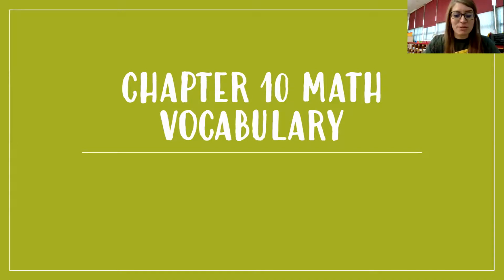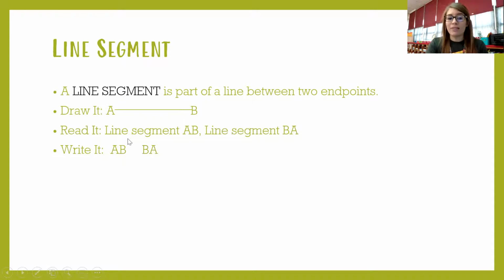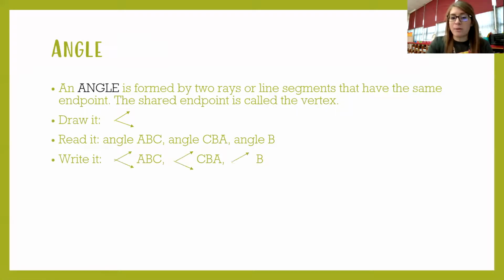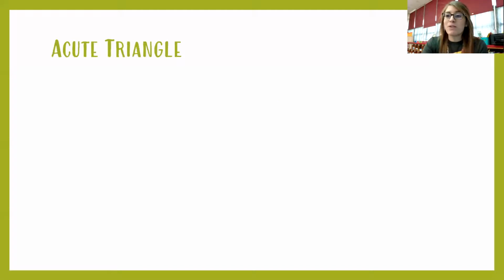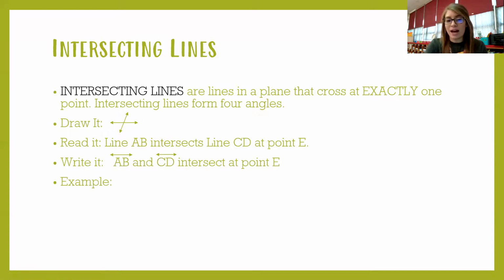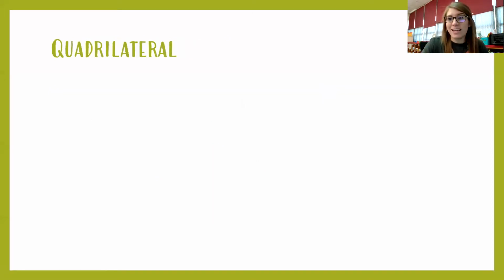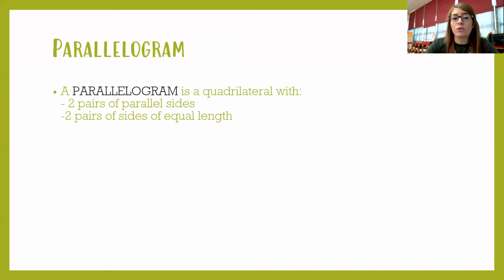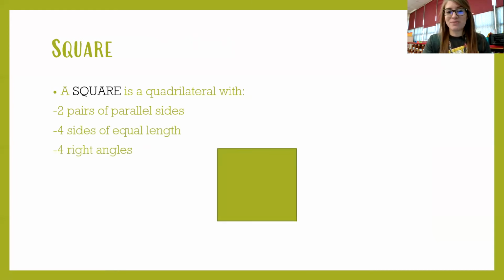4th Grade- GoMath- Chapter 10 Vocabulary